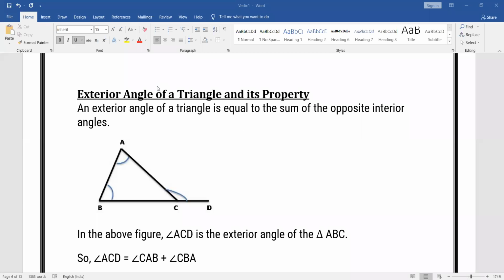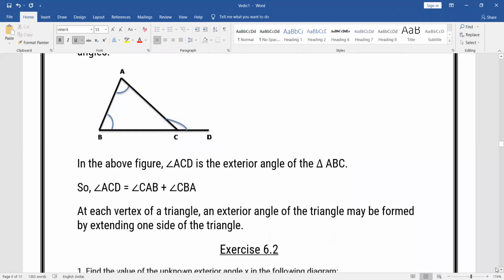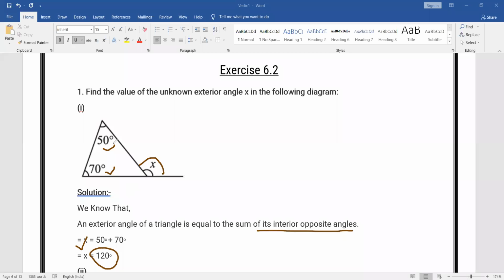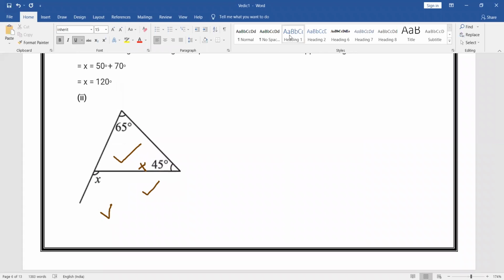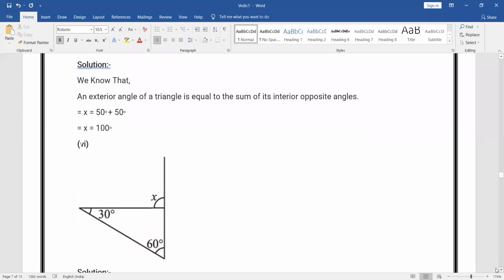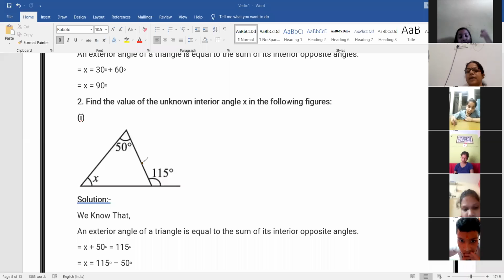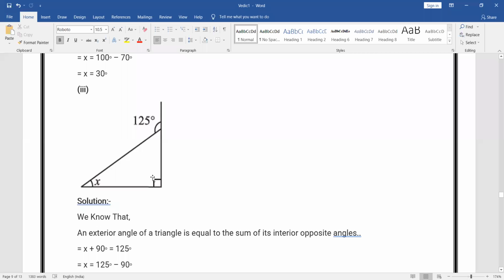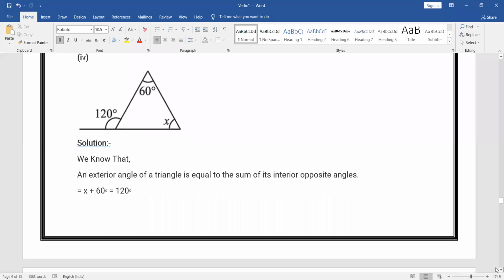Class 7 / Exercise 6.2 / Exterior angle property of Triangle